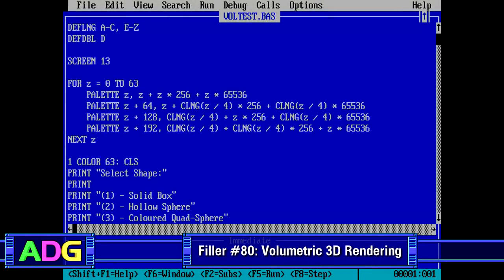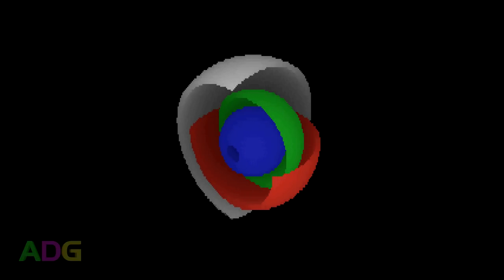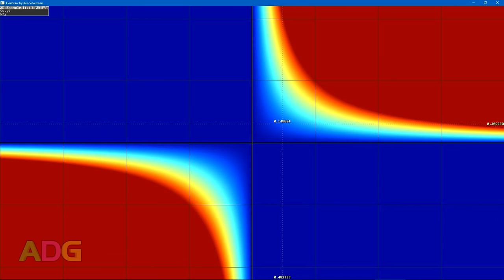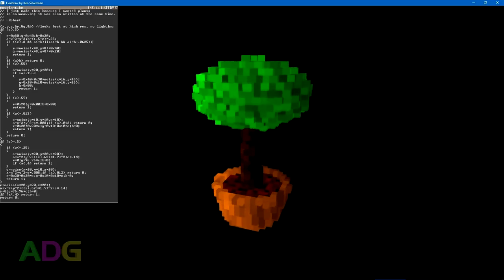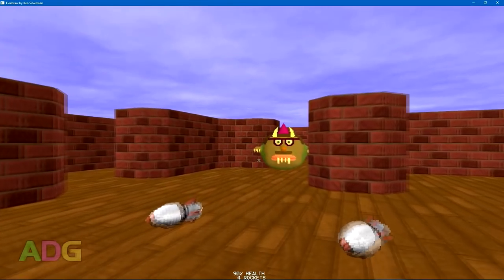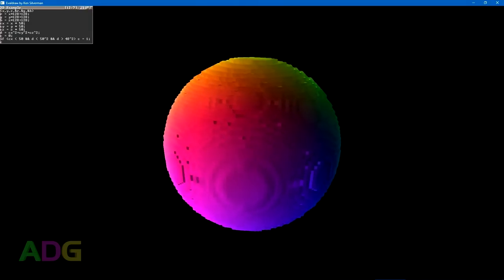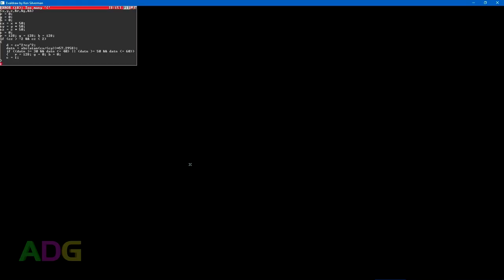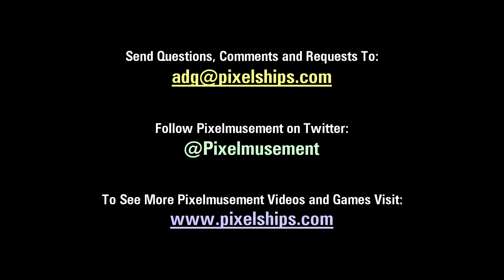Volumetric 3D Rendering - ADG Filler #80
In today's filler, Gemini's digging up some of his old QuickBASIC code from 2008, along with a program written by Ken Silverman, to demonstrate the concept of "Volumetric 3D Rendering", where instead of the data for a 3D object being represented by a mesh of triangles or polygons, it's instead represented mathematically, or as a 3D bitmap composed of voxels.

Additional Information and Corrections:

* Here's a link to download my VOLTEST program along with all the EvalDraw KC files I created while making this video

* To grab a copy of EvalDraw from Ken Silverman's website, head over the downloads section on his website. As for this writing, EvalDraw is at the top of the

* DXWnd is no longer required to run EvalDraw! Ken made some updates following this video and the program now plays nice with desktop compositing on its own accord! Still, if you want to download DXWnd for other games and programs since it's INCREDIBLY useful, (although tricky to set up), it can be acquired

* One of the bugs I ran into while testing EvalDraw on my system caused voxels to start rendering very oddly. If you experience this bug simply open the INI file for the program and check that all three axises are set to the same resolution. If they are not, manually set them all to the same resolution. :P

* The whole "c" variable in EvalDraw may not actually be a thing. I think the way it determines what to render is simply the numerical result of the last thing processed in the script with the semicolon intentionally left off of the code so as not to become an assignment, it's just that a lot of the examples I was looking at to figure out what I was doing used a "c" variable and often ended the script simply with "c" on its own, thus why I assumed that's how you had to do it. :P

* Got a message from Ken to let me know that I was actually wrong about my estimation of how EvalDraw was rendering voxels. Apparently, it's done almost entirely by the CPU using convex quads with the GPU only handling framebuffer stuff. That's... actually really impressive given how fast it runs! :o